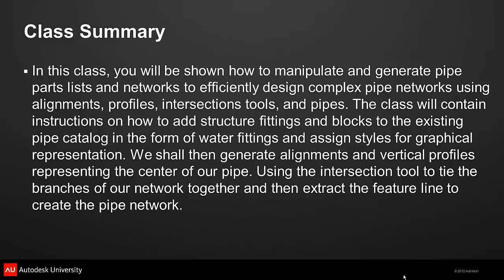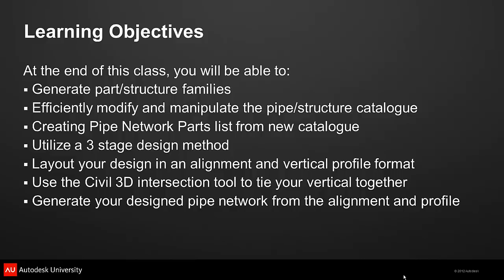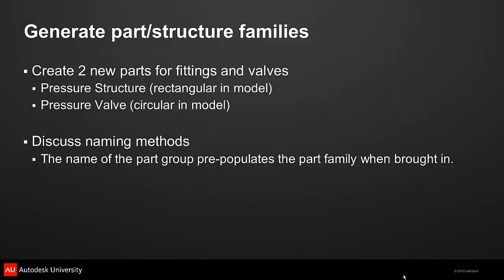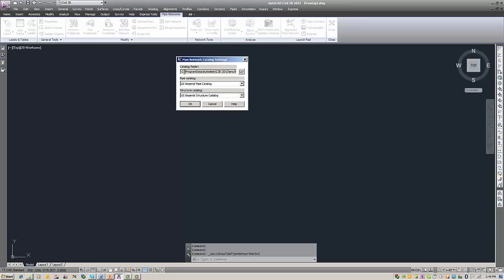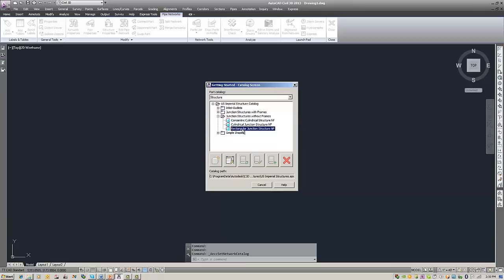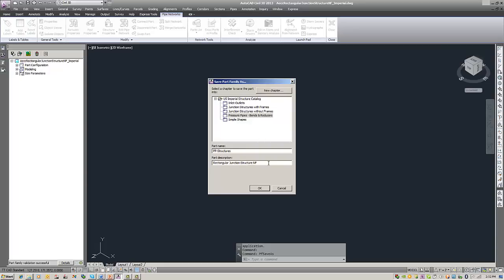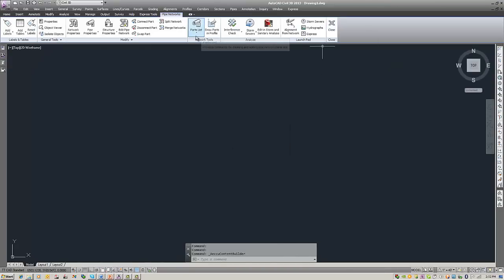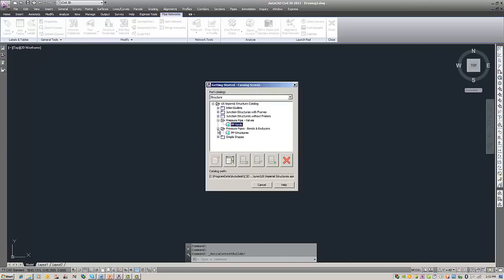Efficient Pipe Designs - Autocad Civil 3D 2013 - Part 1